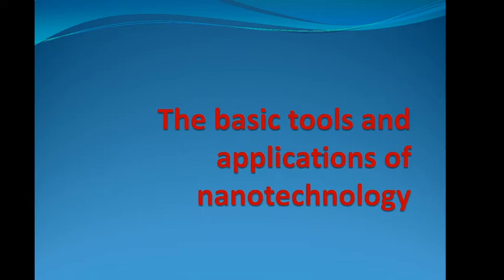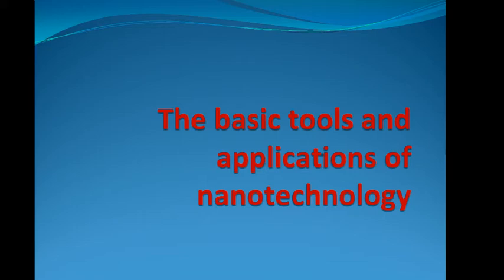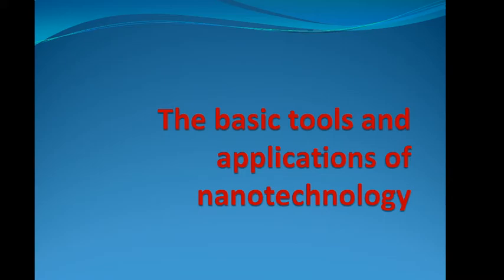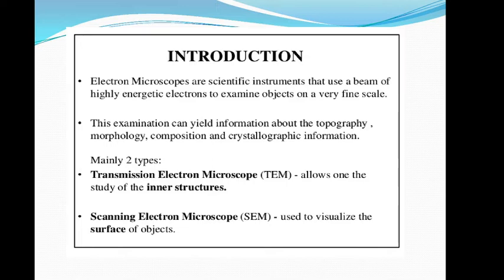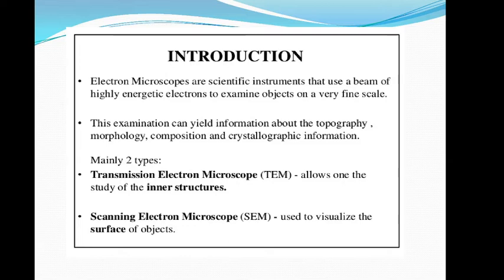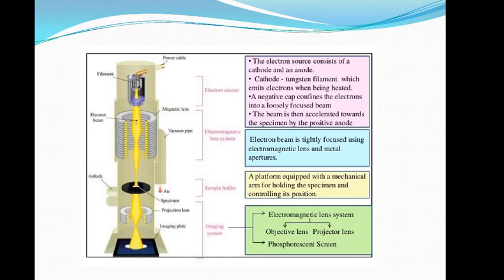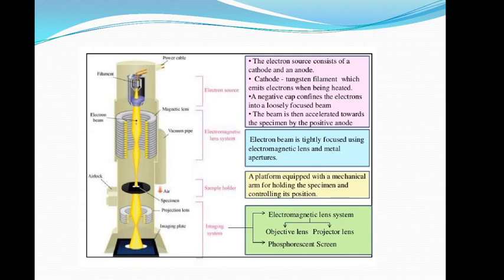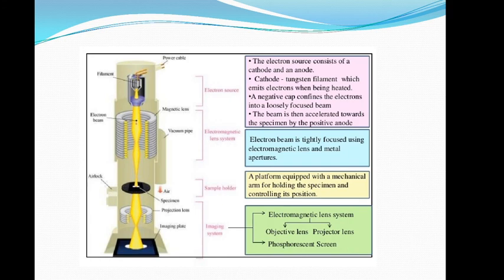Basic tools and applications of nanotechnology